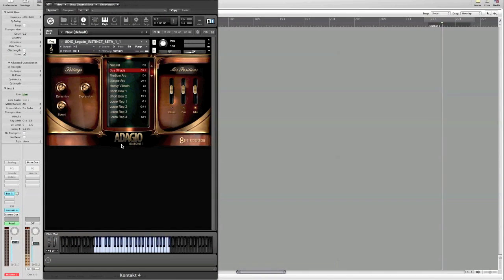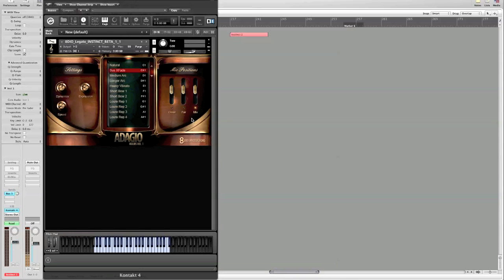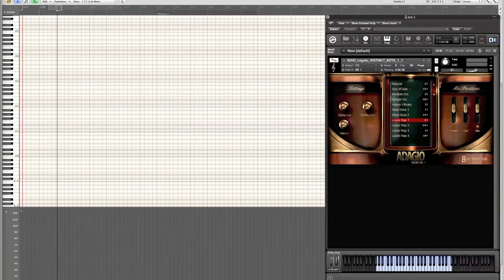Adagio Legato Overview - Ensemble Instinct Legato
8Dio Adagio Violins Vol. 1 contains both ensemble, divisi and solo violin. This video demonstrates Ensemble Instinct Legato, which is one of the most advanced legato programs in Adagio with 4-way round robin. The video shows how to use Adagio Legato programs from basic controllers like Dynamics (CC1) and expression (CC11). It also shows how to use legato with other articulations such as our dynamic bowings (aka arcs) and loure (floating notes).